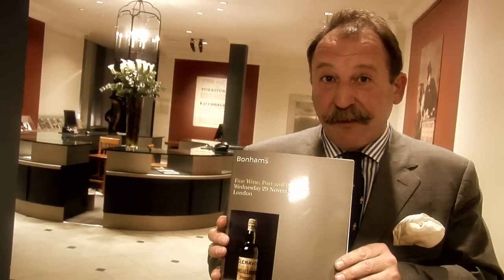World's Oldest Bottle of Whisky - Bonham's London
If you like what you are seeing on the channel we would love to get out and kick video production into full gear. You can help by becoming a sponsor for $5 per month. Check out the benefits by clicking on the Singlemalt TV traveled to London with Charlie MacLean for a look at what is believed to be the oldest bottle of whisky in the world. Charlie is a consultant to Bonham's and was called in for a tasting evening and an evaluation of the bottle before it went to auction.